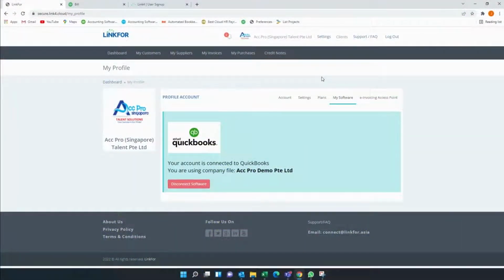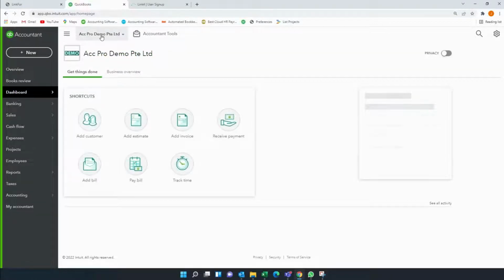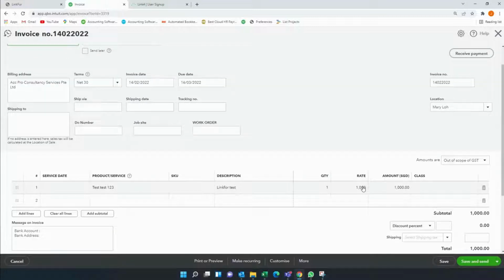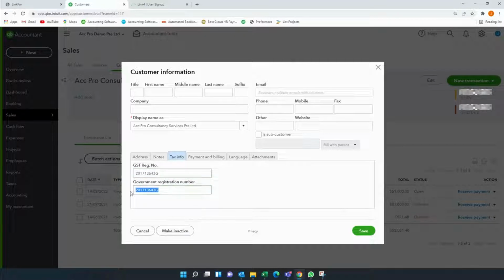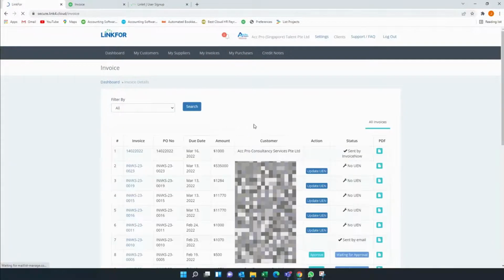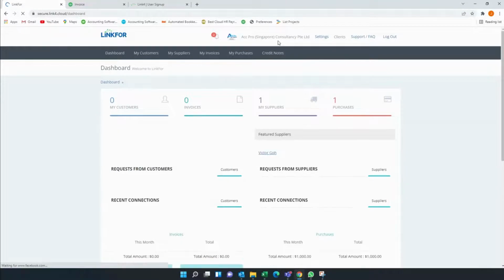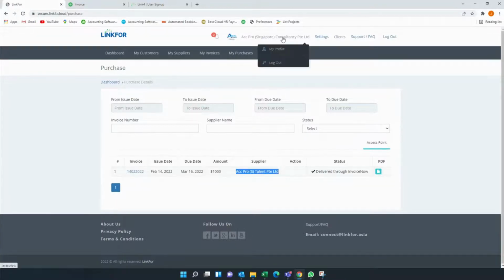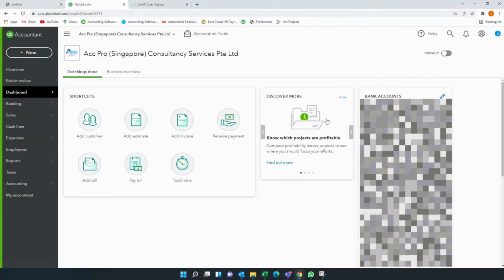How to send E-Invoice using QuickBooks Online (Singapore)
E-invoicing in QuickBooks is not only easy but also very convenient to use as it speeds up the entire work process. Learn how to send e-invoices in QuickBooks Online with us!